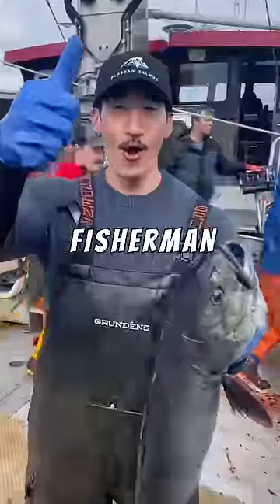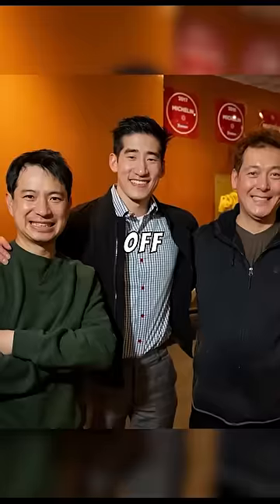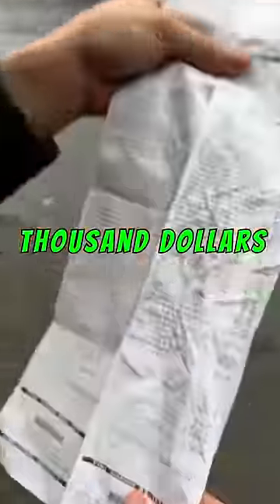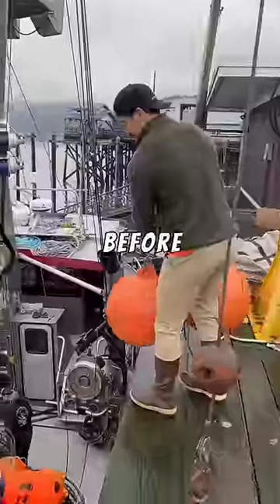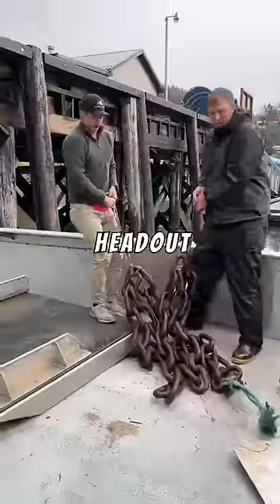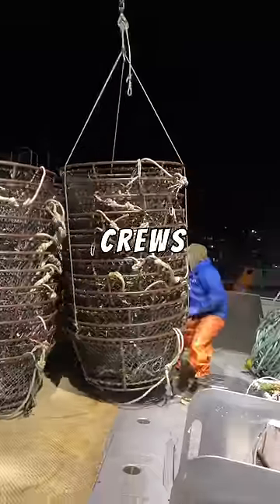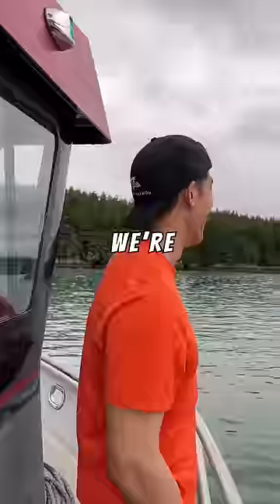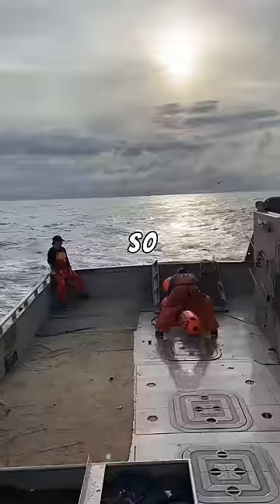Kyle is a commercial fisherman based in Alaska who supplies fish to Michelin chefs and consumers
Kyle is a commercial fisherman based in Alaska who supplies fish to Michelin chefs and consumers nationwide. Watch this to see what a day in the life is like for Kyle as he heads out to sea with his crew!